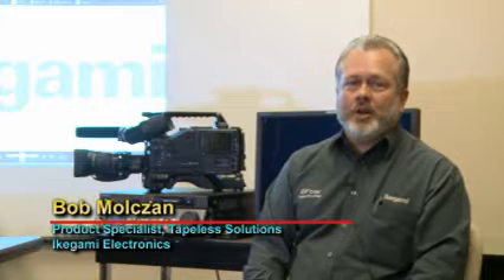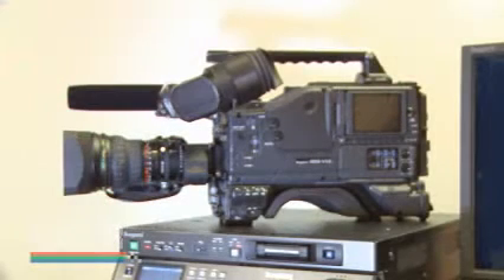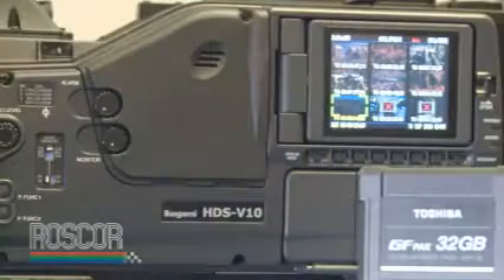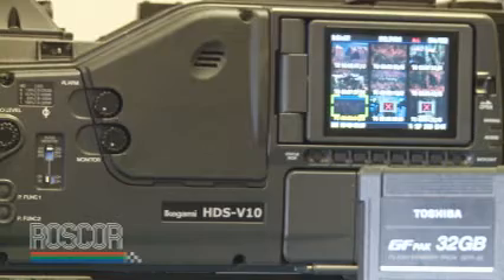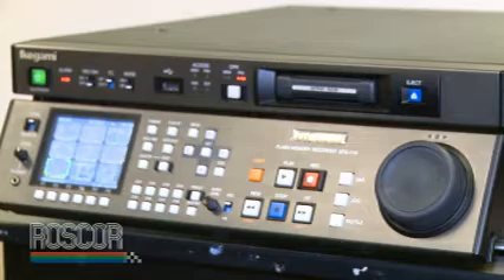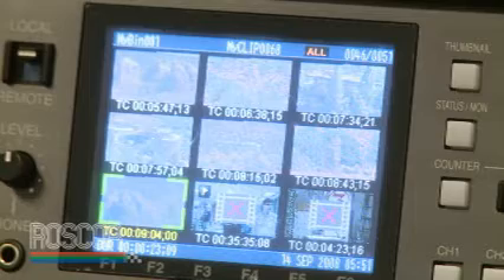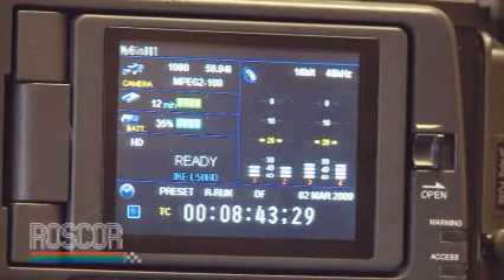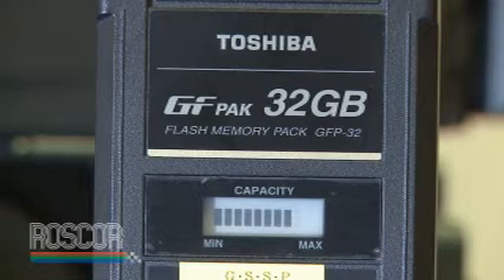Ikegami's GFcam HDS-V10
Bob Molczan, from Ikegami, introduces their GF Series products which is a result of a collaboration between Toshiba and Ikegami to support broadcasters and production companies in making the transition to a file based tapeless workflow.